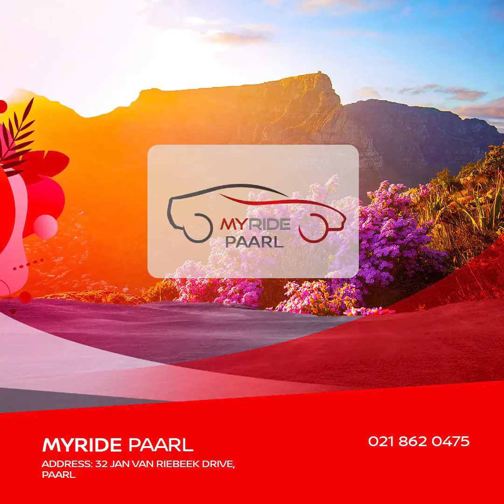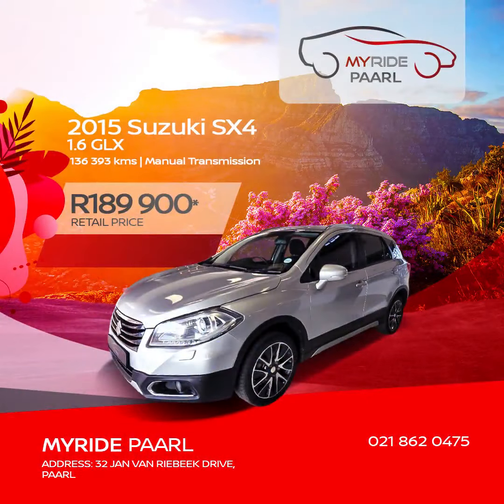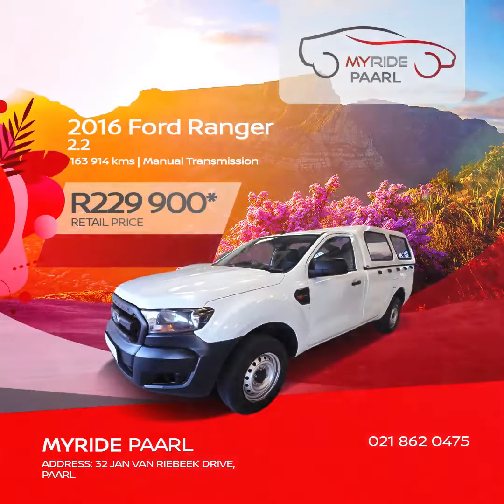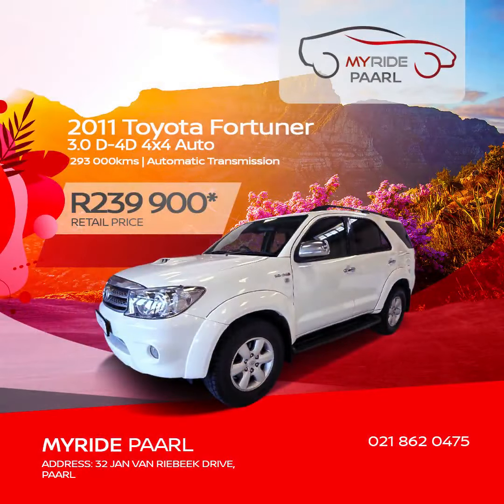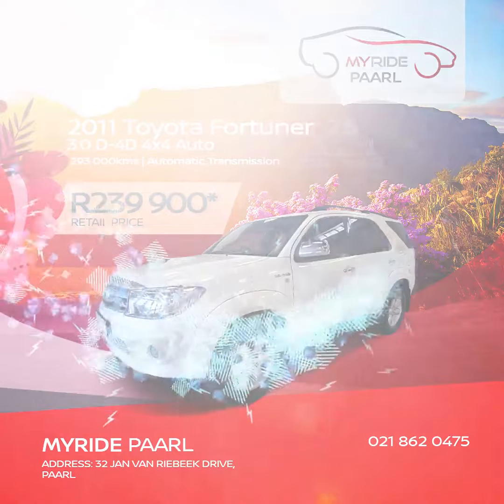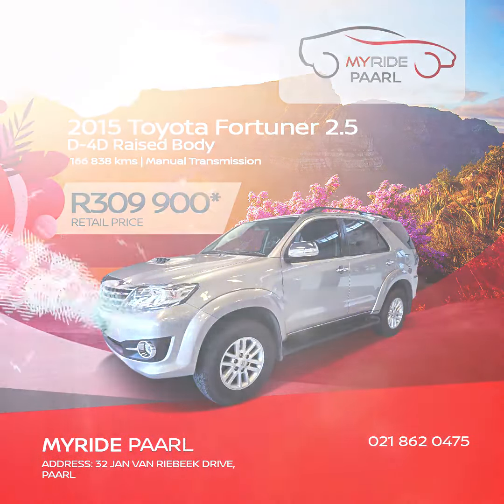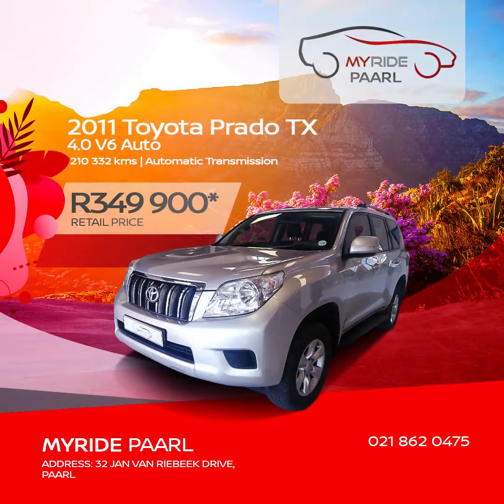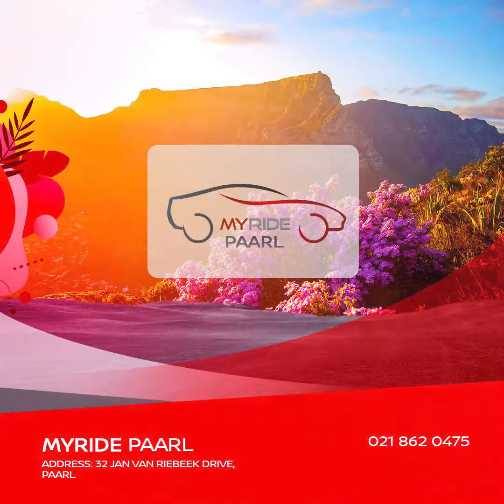MyRide Paarl will find the ride of your dreams, supported by exceptional customer service!!!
MyRide Paarl will find the ride of your dreams, supported by exceptional customer service and countrywide delivery of all our new and pre-owned vehicles.